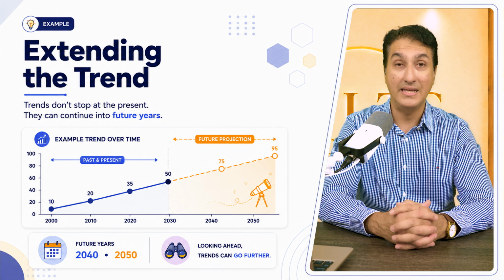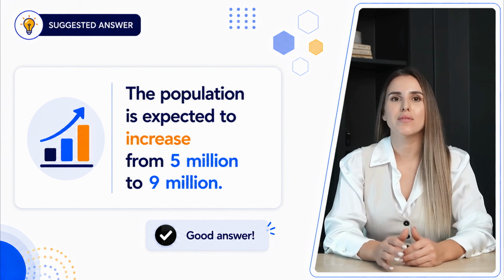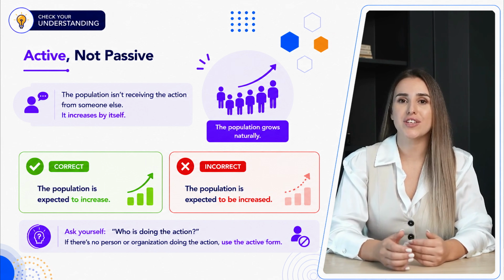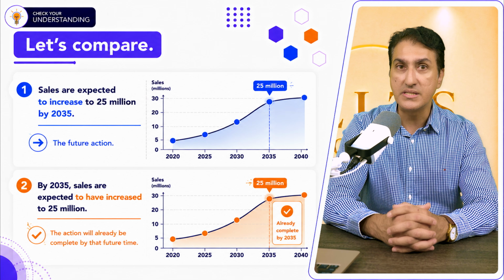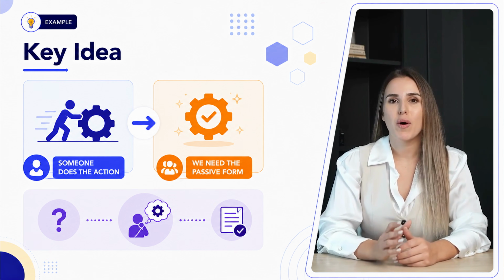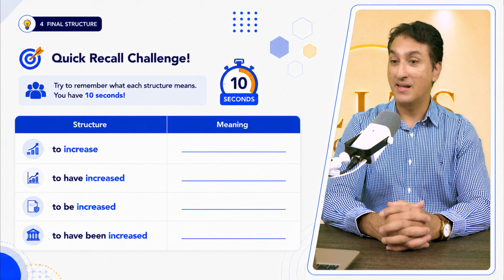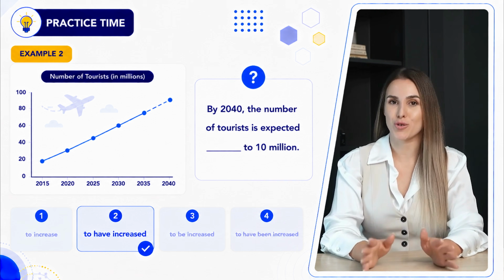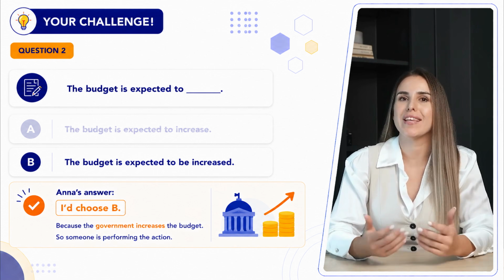Master IELTS Academic Task 1 Grammar: Infinitives for Future Trends Made Easy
Want more practice? Click the Practice Hub link below and continue improving your IELTS skills step by step: 👉 Practice Hub

Are you struggling to describe future trends in IELTS Academic Writing Task 1? Using phrases like is expected to, is predicted to, or is forecast to is great, but choosing the right infinitive form after them can make or break your score

In this complete, step-by-step lesson from IELTS Clinic, Ali and Anna break down the exact rules for using active vs. passive and simple vs. perfect infinitives so you can describe future charts and graphs with total confidence.

 What You’ll Learn in This Video:

To Increase (Active Simple): When a trend changes naturally (e.g population growth).

To Be Increased (Passive Simple): When a specific person or organisation performs the action (e.g., government spending).

To Have Increased (Active Perfect): How to describe completed future actions using by + future year

To Have Been Increased (Passive Perfect): Combining passive voice with completed future results.

The 2 Magic Questions to instantly avoid common grammatical traps that cost you marks in the IELTS exam

Timestamps
00:00 - Introduction: Future Trends in IELTS Academic Task
00:33 - The Common Grammar Dilemma with Infinitives
02:32 - Active Infinitive: To Increase
04:10 - Common Student Mistake: Active vs. Passive Trends
06:38 -Active Perfect Infinitive: To Have Increased
09:53 -  Passive Infinitive: To Be Increased
12:15 -  Passive Perfect Infinitive: To Have Been Increased
15:01 - Quick Summary & Cheat Sheet
16:44 - Interactive Practice Quiz
20:12 - Final Grammar Challenge & Wrap-up